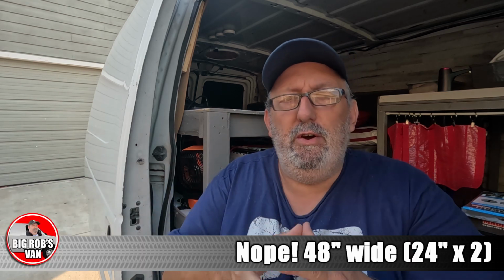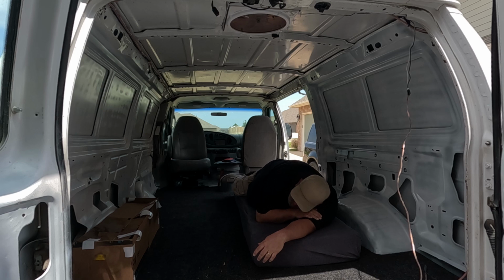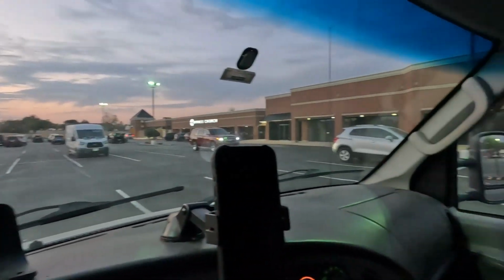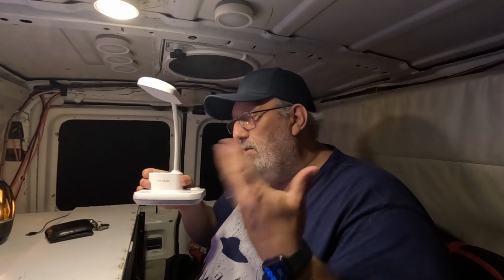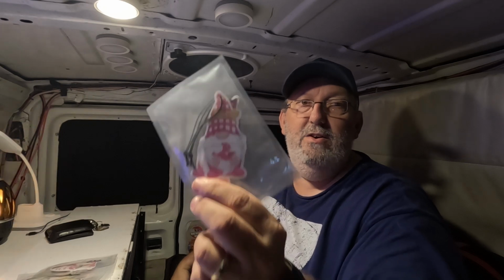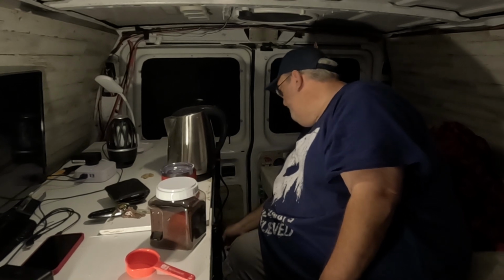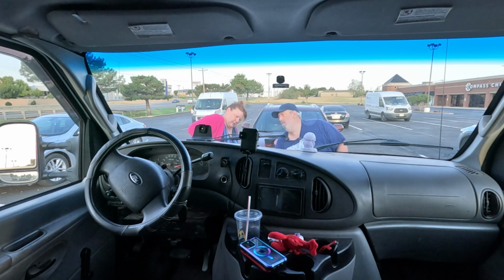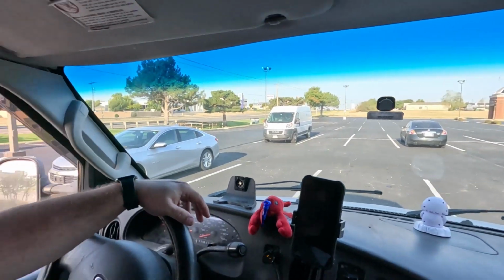I Left My Headlights On! Secrets to Successful Stealth Camping | BRV039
Learn the two things I look for every time I stealth camp in my van. This is a weird video... everything went right in the first half and wrong in the second half. Vanlife camping isn't always predicable but it sure is fun!

I replaced my broken electric kettle with this one:

Here's the USB car charger I normally carry with me. So dumb!

Also, here are some inexpensive jumper cables made by Energizer because, you know.

-» Social Media! BigRobsVan.com/Links
-» Coffee! BuyMeACoffee.com/BigRobsVan
-» Amazon Gear! BigRobsVan.com/Amazon-Links
-» My Vanlife Blog! BigRobsVan.com

Thanks for following my silly adventures in Big Rob's Van!